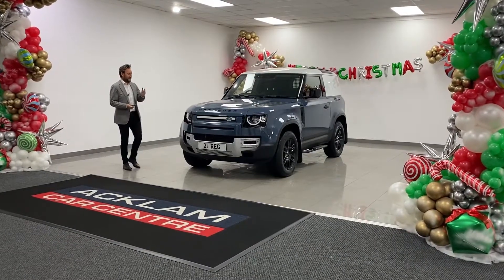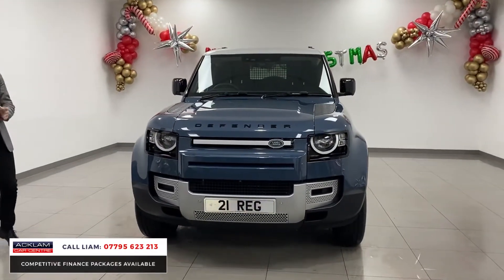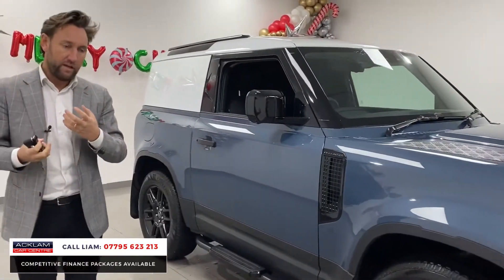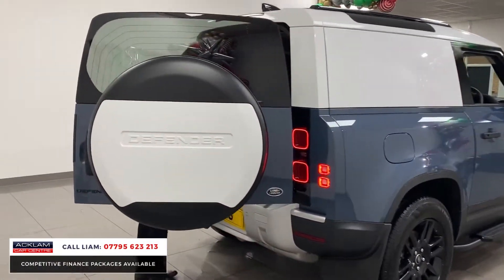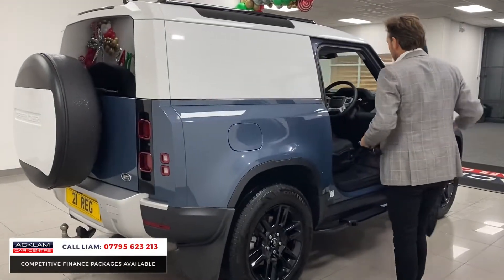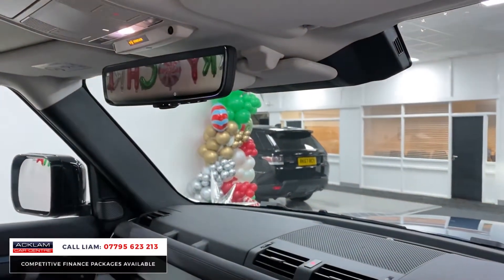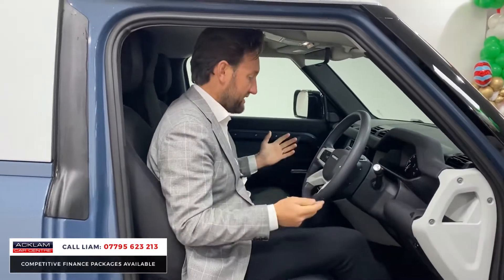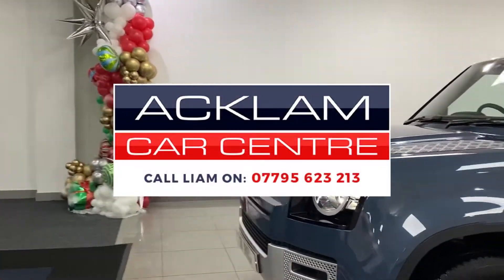2021 Land Rover Defender 90 3.0 Commercial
Incredible demand with very limited availability, the new generation Defender is the ultimate commercial 4x4 especially when specced with the Third Front Jump Seat, ClearSight Rear View Camera & Electric Deployable Towbar

Only 8,860 Miles. Live Priced at £65,990 Including VAT. Buy & Reserve Online